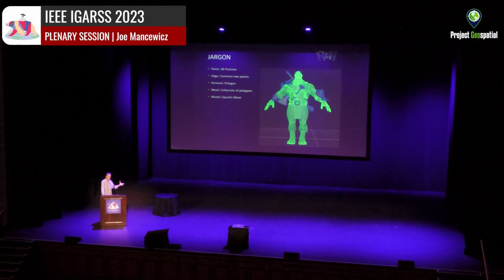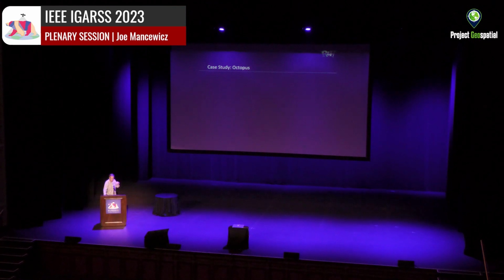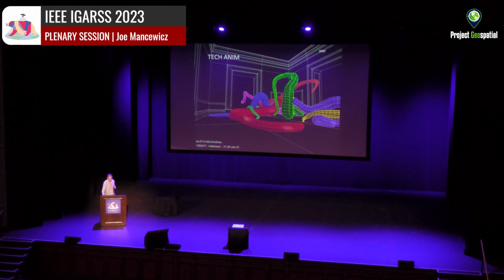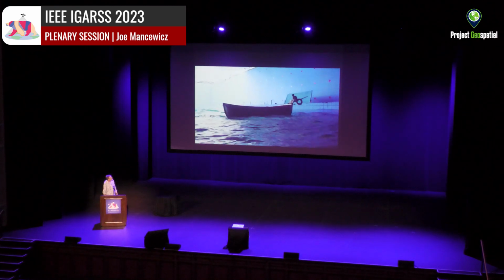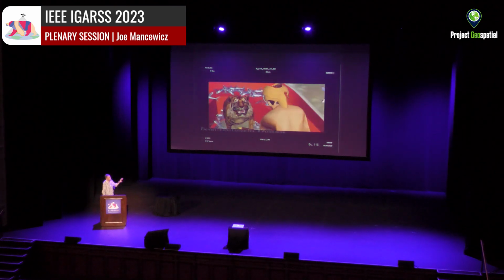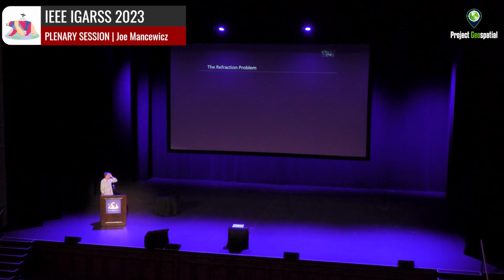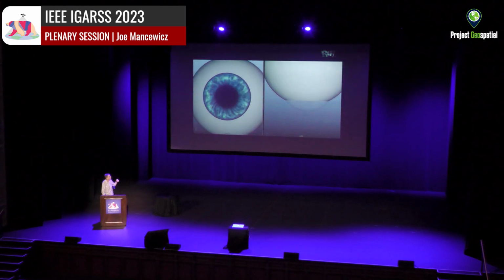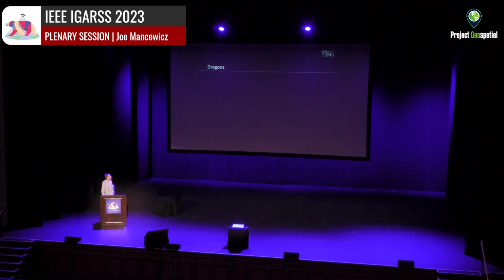IGARSS 2023 | Plenary - Joe Mancewicz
Summary
Joe Mancewicz, a senior software engineer at Nvidia's Omniverse unit and former space physics student, shares insights into the often overlooked technical aspects in Hollywood's moviemaking process. He illustrates the complexity of creating computer-generated imagery, focusing on cloth simulations and character animations.

Highlights
💻 Explaining the intricate process of creating CGI: Mancewicz delves into the technicalities of modeling, meshing, and deforming characters using virtual skeletons and cloth simulations.
🎥 Case study: Illustrating the production pipeline through a scene from "Night at the Museum," demonstrating how animations, simulations, and effects come together to create a realistic sequence.
🌟 Collaboration between art and technology: Describing the collaboration between artists and technicians in achieving realistic visual effects, highlighting the fusion of creative vision and technical execution.
🧵 Cloth simulation challenges: Discussing the historical difficulties in animating cloth realistically and the introduction of physics simulations to solve these challenges, saving time and improving accuracy.
🎨 Rendering complexities: Detailing the rendering process involving multiple elements to adjust lighting, specular highlights, and other attributes before the final composite scene.
🖥️ Technicalities behind final composition: Explaining the intricacies of rotoscoping (Roto) to separate characters from CGI elements, ensuring proper layering and composition in the final scene.
🚀 Career journey: Inspiring young professionals by highlighting the unexpected career paths, emphasizing the importance of openness to diverse opportunities in shaping one's professional trajectory.